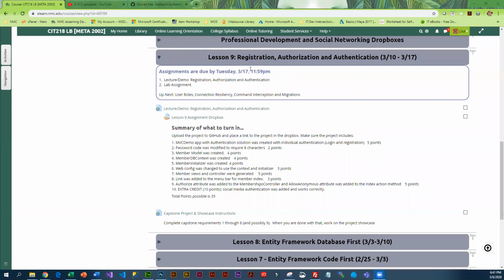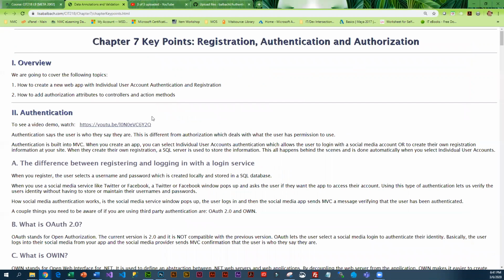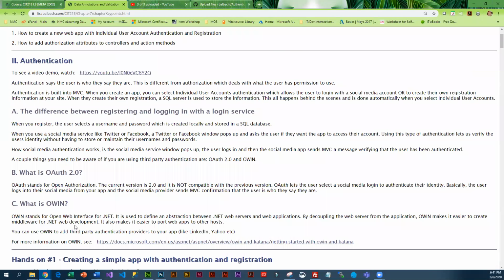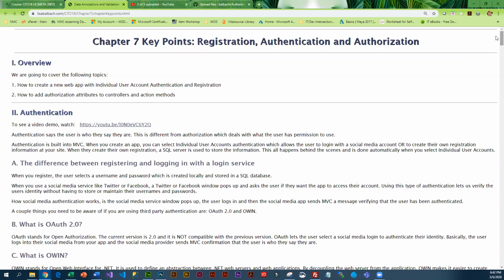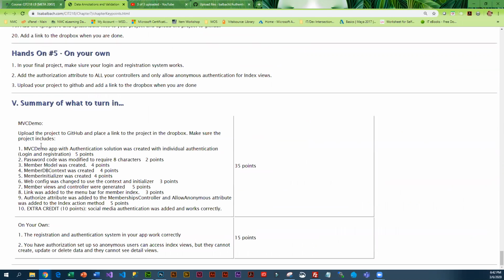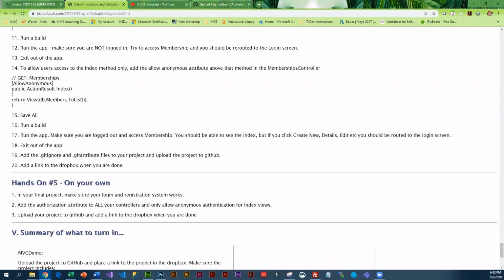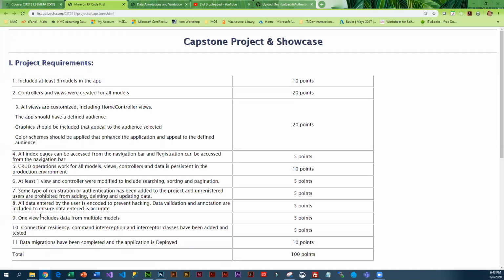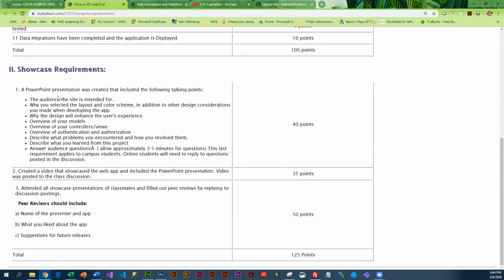CIT218 Lesson9 Overview